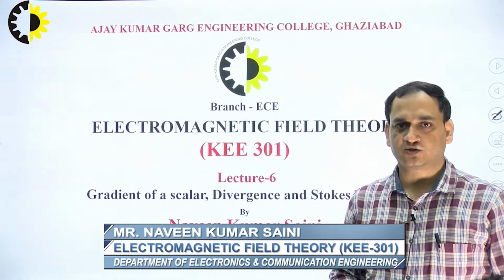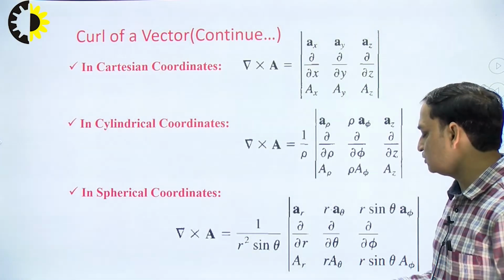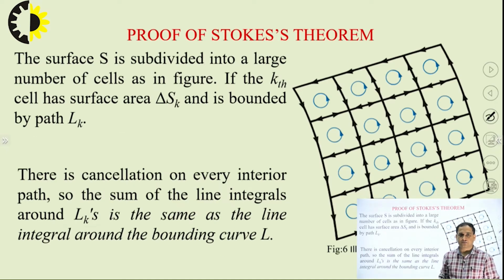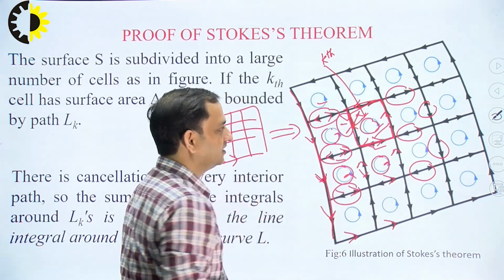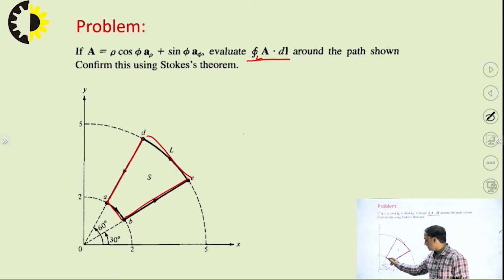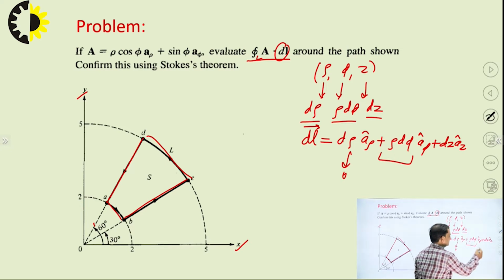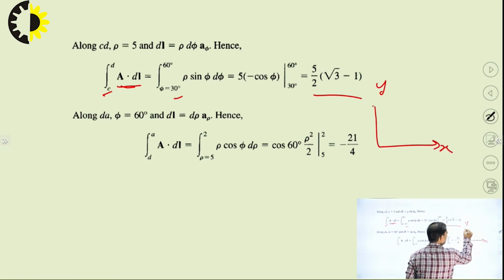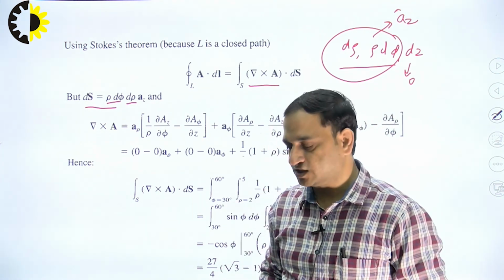ELECTROMAGNETIC FIELD THEORY LECTURE 06 ''Gradient of a Scalar, Divergence and Stokes Theorem'' By M